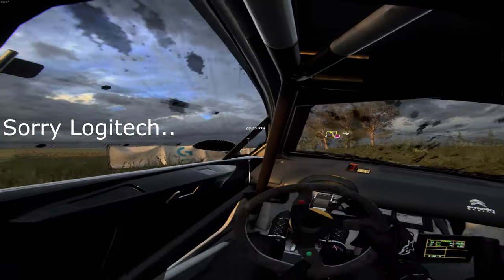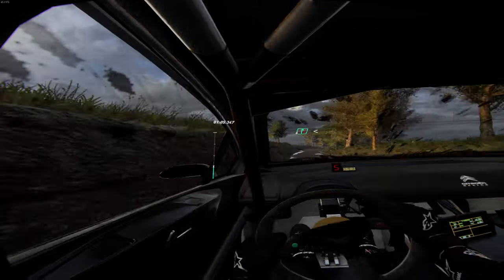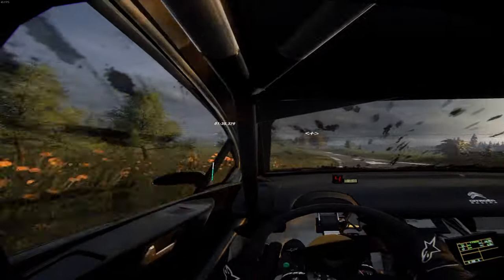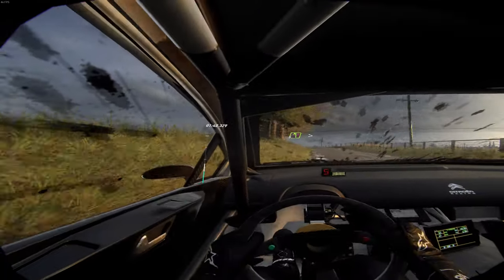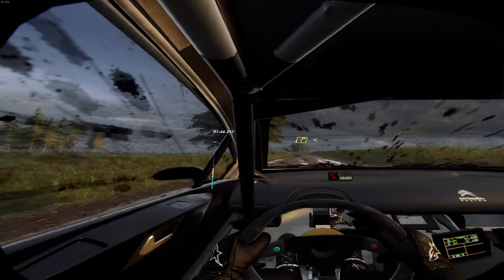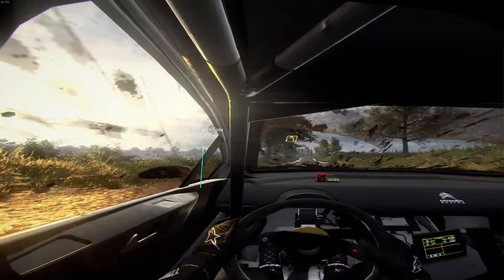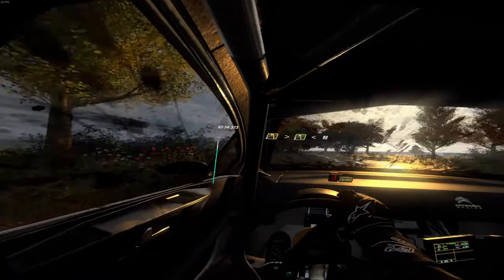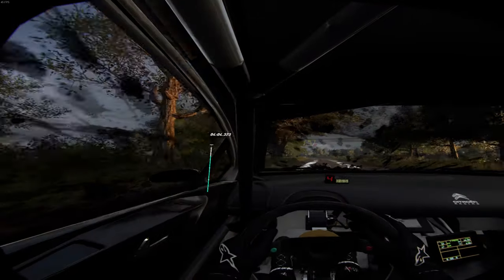My Favourite Stage in Dirt Rally 2.0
Haven't played a wet stage in a while so I though I'd give it a shot. These Polish roads have always been super fast, so it was fun to throw the car around some slippery surfaces.

PB: 04:38.381
Stage: Poland/Kopina
Vehicle: Citorén C4 Rally